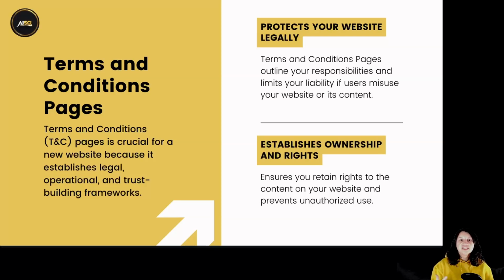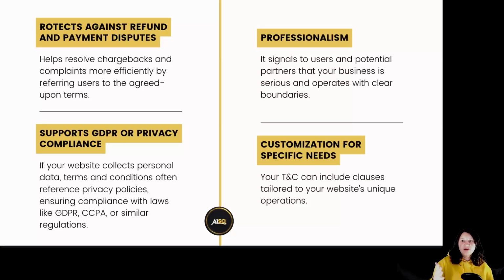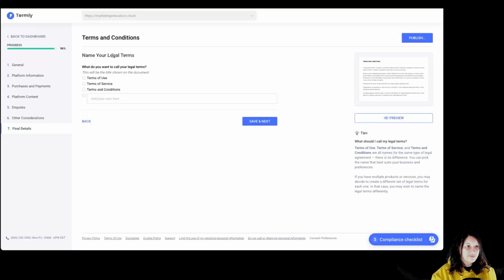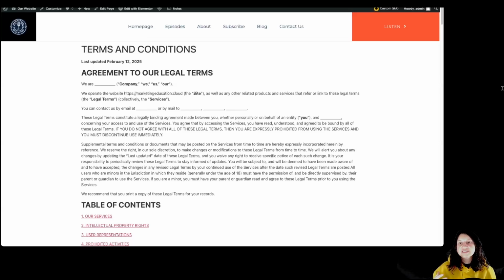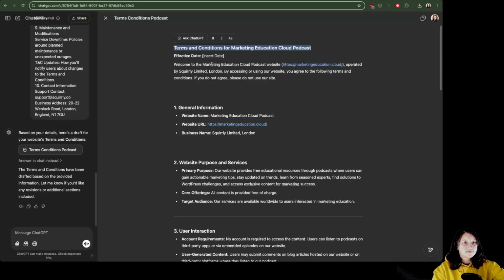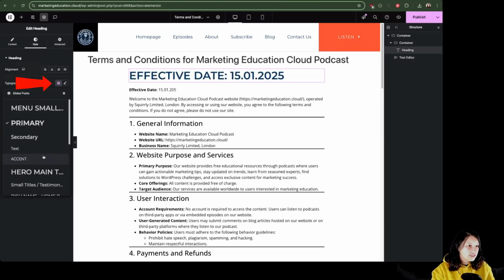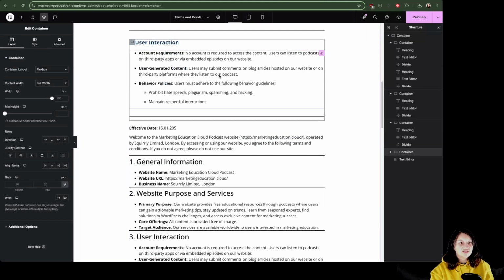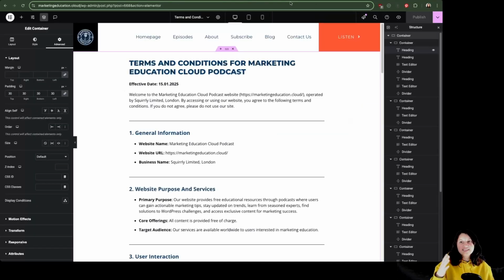[Elementor Pro Tutorial] How to Create a Terms and Conditions Page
Want a beautiful, high-converting website? AISQbusiness makes it effortless.

✅ Your site is built & live in just 2 days
✅ Elementor Pro + full training included—so you can customize with zero stress
✅ AI-powered marketing handles all the heavy lifting for your—SEO, content, and promotions, all done for you

No coding. No wasted time. Just a website and marketing system that works—so you can focus on growing your business.

$7.99/month (paid annually). Let’s make this happen.

Here is the customizable AI prompt used in the video to create the text for the Terms and Conditions page:

Before creating a Terms and Conditions Page, ask any questions you might need in order to create one as detailed as possible.

1. General Information

- Website Name and URL: [The exact name and domain of your website.]
- Business Name and Details: [Your business name, legal entity (e.g., LLC, corporation), and location.]

2. Website Purpose and Services

- Primary Purpose: [Is your website for e-commerce, blogging, education, subscription-based services, a community forum, etc.?]
- Core Offerings: [List of services or products provided (e.g., online courses, physical goods, SaaS).]
- Target Audience: [Are you targeting a specific demographic, industry, or geographic region?]

3. User Interaction

- Account Requirements: [Do users need to register for accounts? If so, what information is required?]
- User-Generated Content: [Can users submit content (e.g., comments, uploads, or reviews)?]
- Behavior Policies: [Specific behaviors you want to prohibit (e.g., hate speech, plagiarism, spamming, hacking).]

4. Payments and Refunds

- Subscription Terms: [Details on subscription models (e.g., monthly, annual), if applicable.]
- Refund Policy: [Rules for cancellations, refunds, or chargebacks.]
- Recurring Payments: [Any automatic billing and how users can cancel.]

5. Privacy and Data Collection

- User Data Collected: [Types of personal data collected (e.g., name, email, payment info, cookies).]
- Data Usage: [How collected data will be used (e.g., marketing, analytics).]
- Third-Party Tools: [Any third-party integrations that process data (e.g., payment processors, analytics tools).]
- GDPR/CCPA Compliance: [Whether your website caters to EU/California residents and needs to comply with these regulations.]

6. Intellectual Property

- Content Ownership: [Who owns the content published on your website?]
User Rights: [What rights users have to access, share, or download content.]
- Trademark/Logo Policies: [Rules for using your trademarks, branding, or proprietary content.]

7. Legal and Regulatory

- Jurisdiction: [The country/state laws governing the agreement.]
- Dispute Resolution: [Your preferred method of resolving disputes (e.g., arbitration, mediation, courts).]

8. Additional Features or Specific Clauses

- Unique Features: [Are there any specialized services your site offers (e.g., learning paths, gamification, virtual products)?]
- Age Restrictions: [Is the website restricted to users of a certain age (e.g., 13+, 18+)?]
- Cookies: [Do you use cookies, and are users informed about it?]

9. Maintenance and Modifications

- Service Downtime: [Policies around planned maintenance or unexpected outages.]
- T&C Updates: [How you’ll notify users about changes to the Terms and Conditions.]

- Business Address: [Include a physical address, especially if required by law.]"